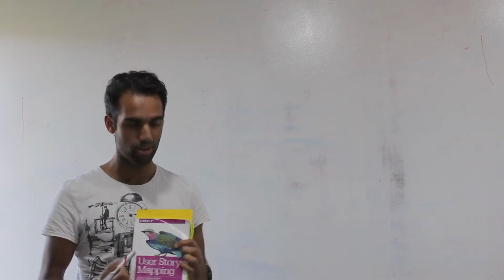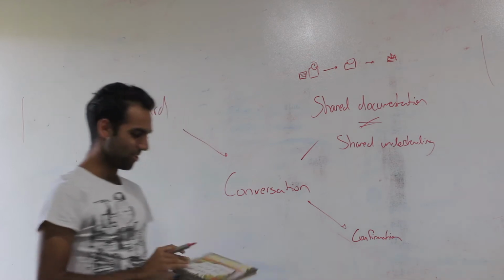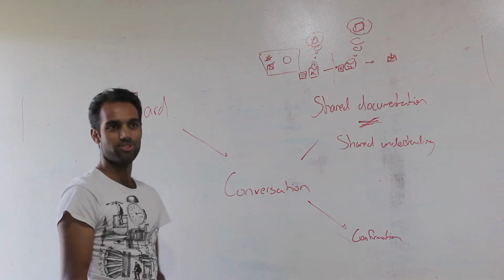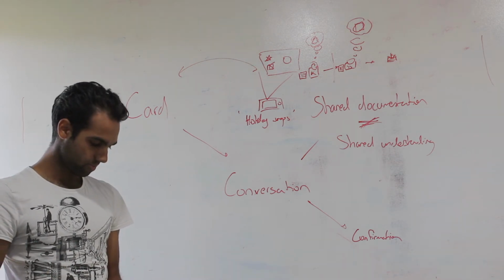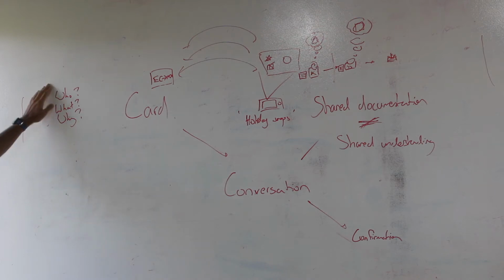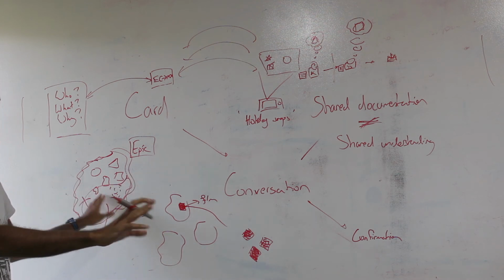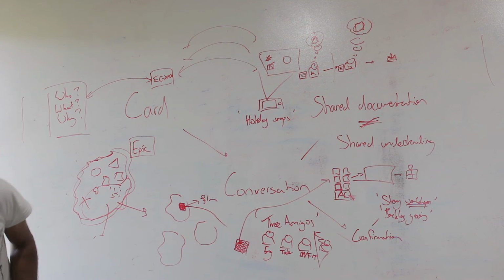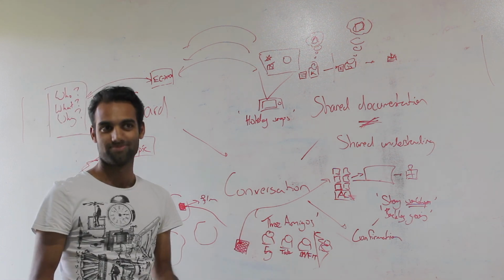The Story Behind Stories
User stories can help us build shared understanding and thus work together more effectively. They can also help ensure that what we build delivers real value to our customers. Simrun Basuita, product manager, shares some key insights from Jeff Patton’s book User Story Mapping.